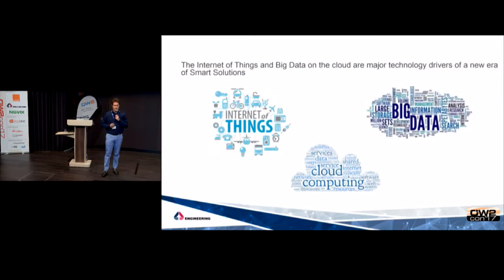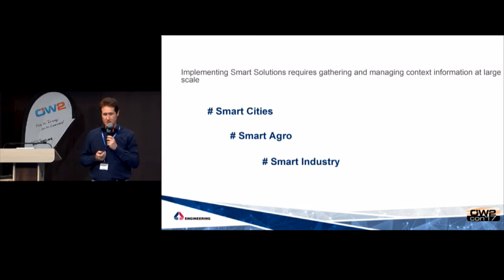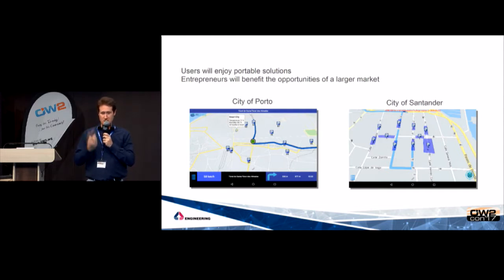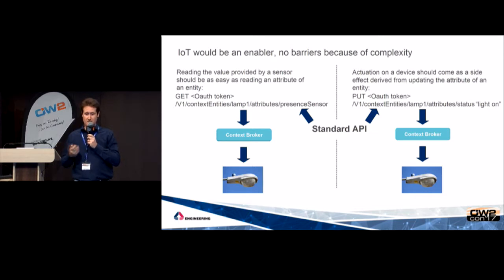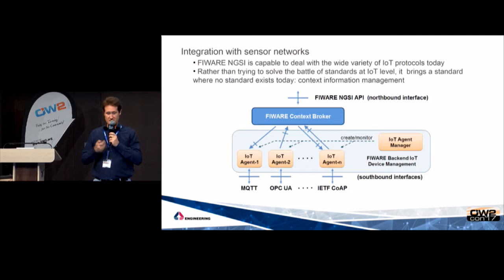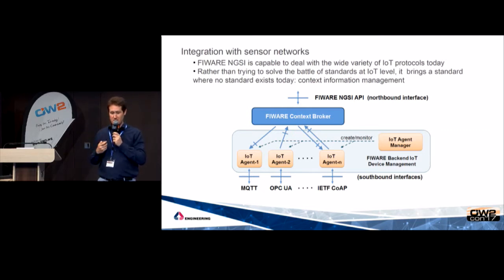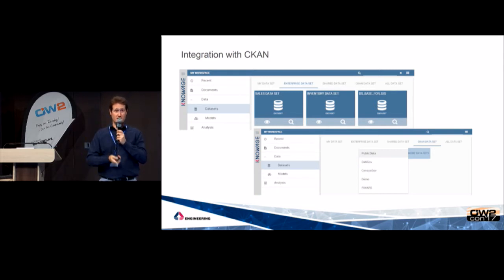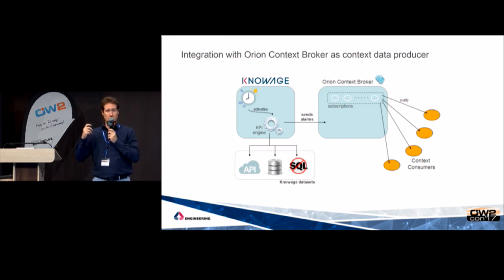OW2con'17 Knowage & FIWARE the new ecosystem for Smart Applications Davide Zerbetto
SpagoBI joined the FIWARE project in 2014 as Data Visualization component.

Following this mission and thanks to this collaboration, SpagoBI was enriched with new capabilities that can be exploited in Smart Cities and IoT scenarios, in particular:
1. capability to explore and analyze data coming form CKAN (the well known Open Data portal)
2. NGSI standard adoption (both as producer and consumer of context data)

The presentation will provide a short introduction to the FIWARE ecosystem, then it will go into more details on complex scenarios where the data visualization (SpagoBI and Knowage) is involved.